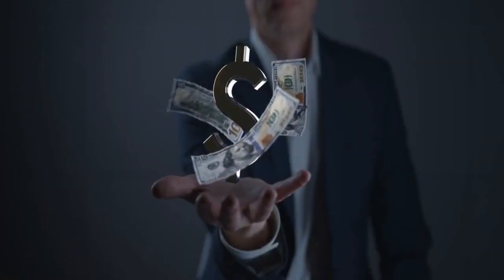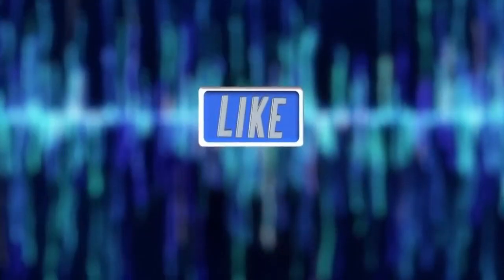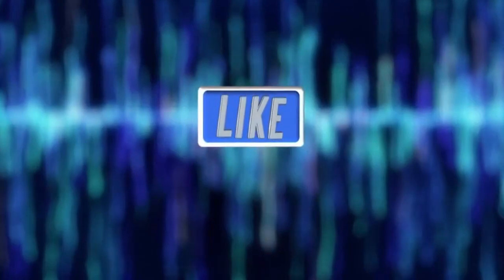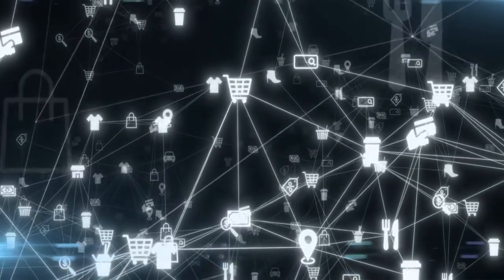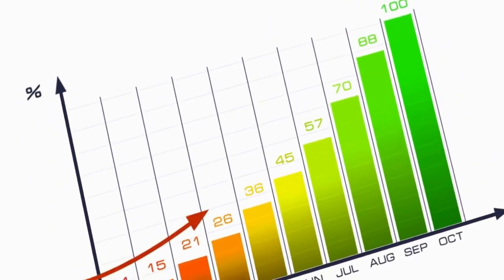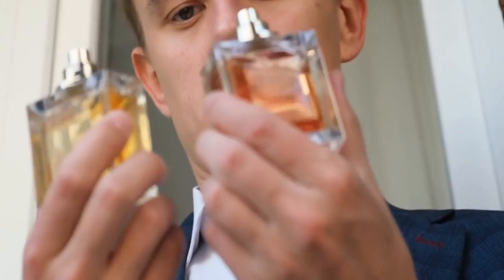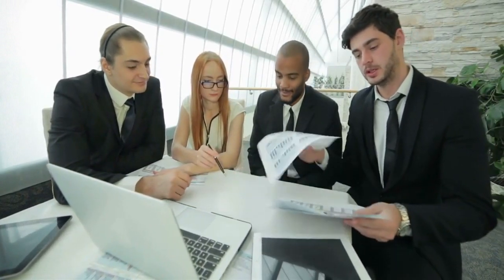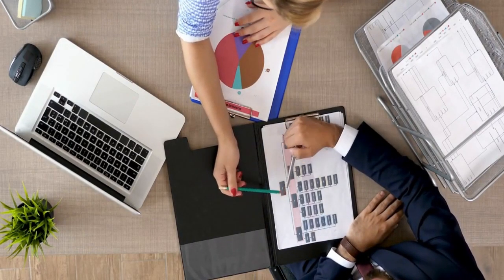How to Invest for Beginners - Which Investment is Right for you?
Hey y'all, in this video I'll give you a complete breakdown of how to get started with investing your hard earned cash, what various terms mean in the financial world and how to avoid taking high risks. IRA's, stock market, savings accounts... we cover the basics so you can get a feel for what the right fit for you and your money is!